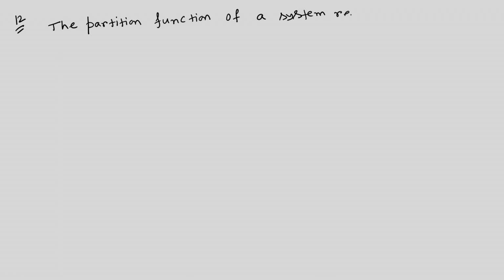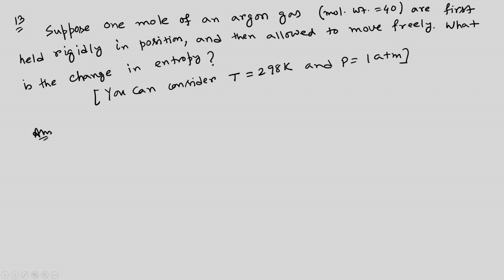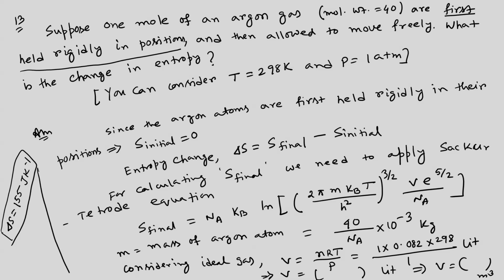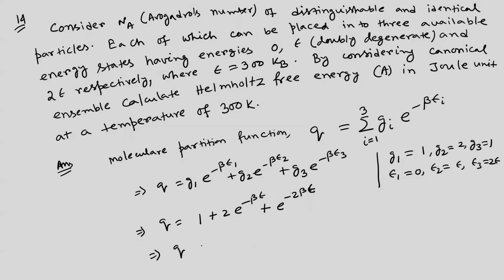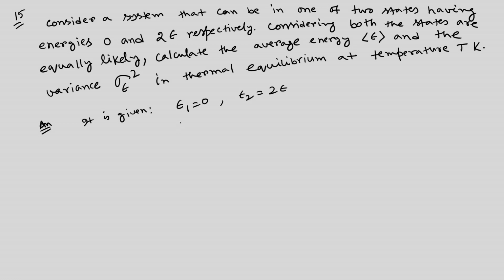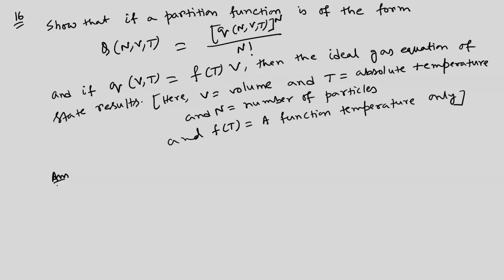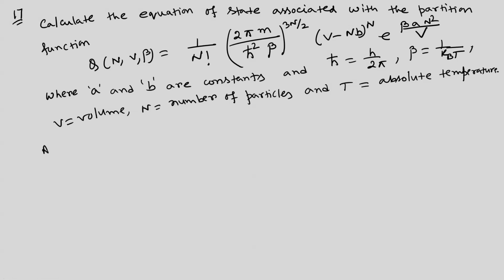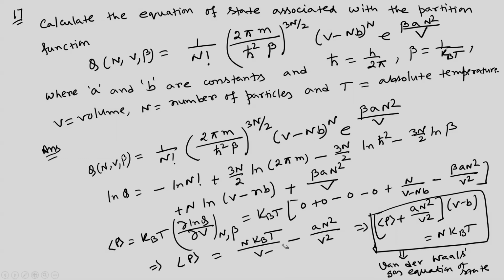Lec 25: Problems on statistical thermodynamics-3